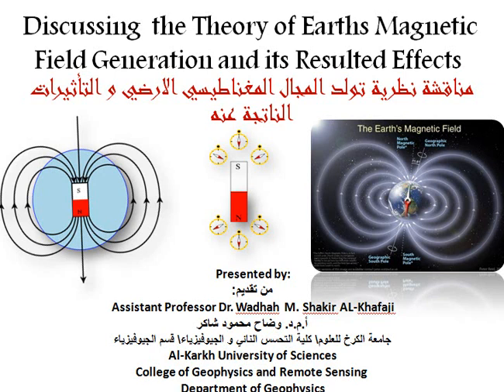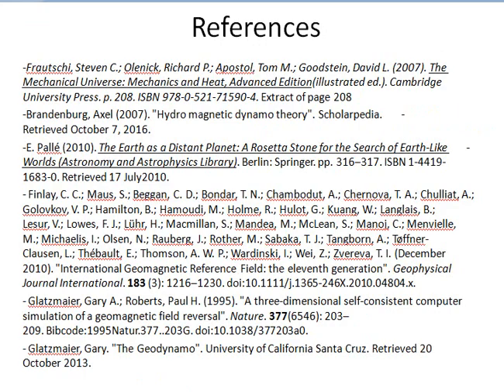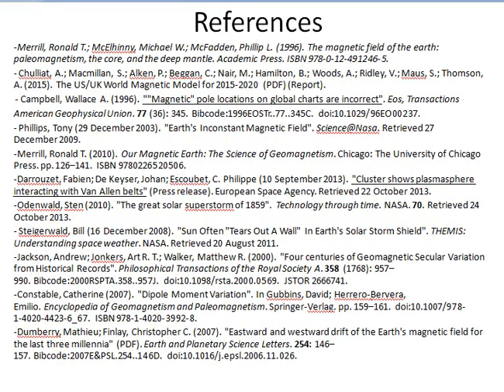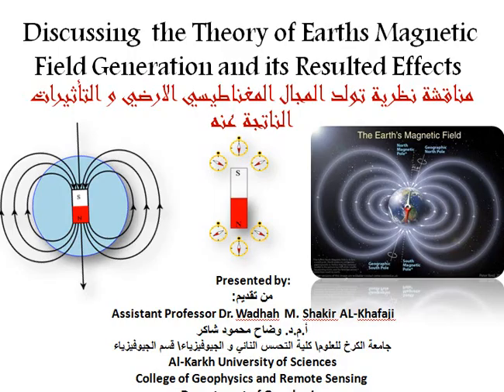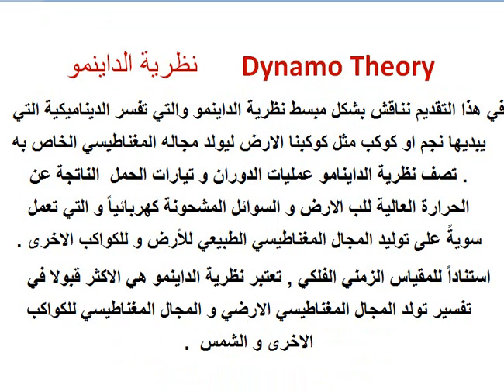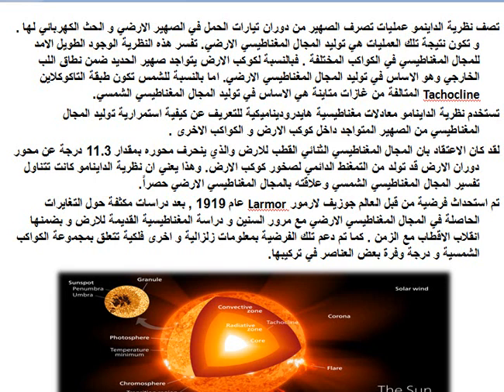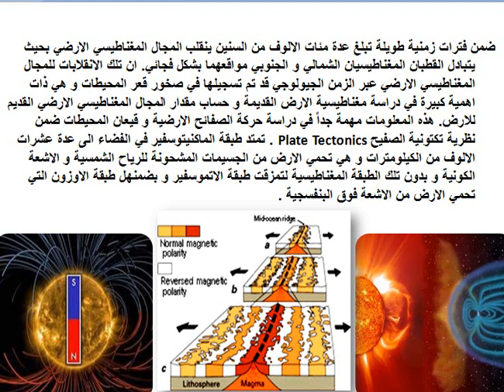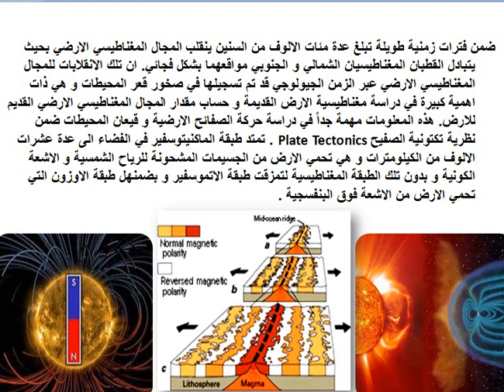Geodynamo - the theory of Earths magnetic field generation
Geodynamo -  the theory of Earth's magnetic field generation